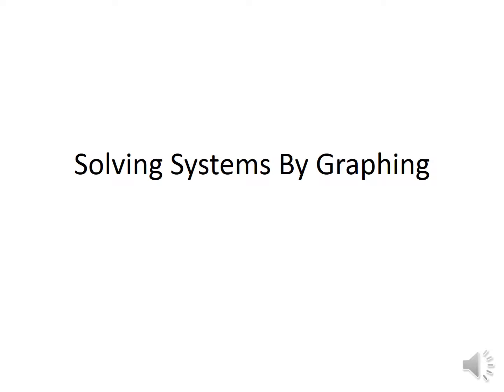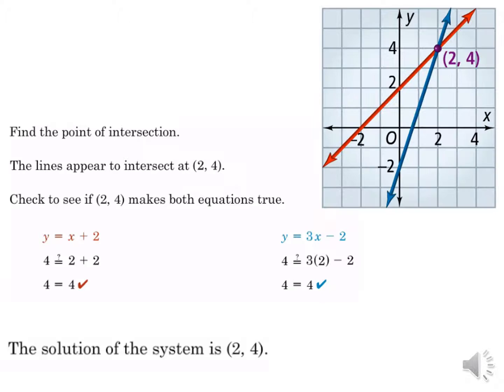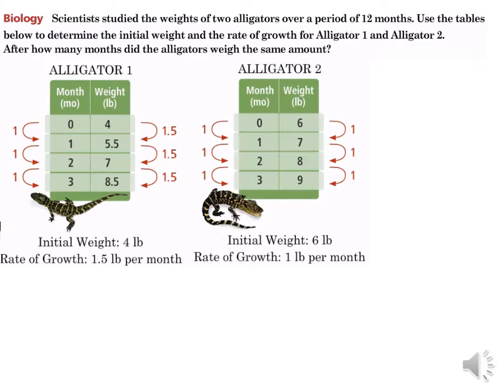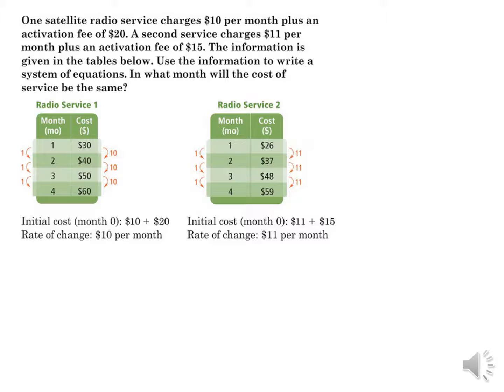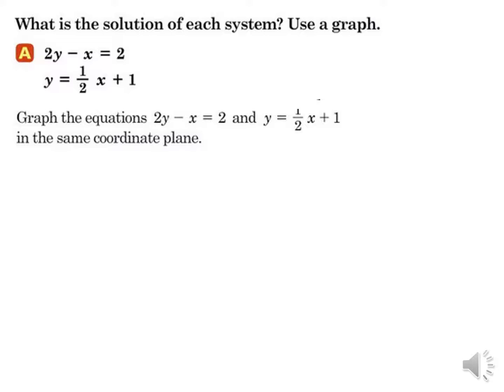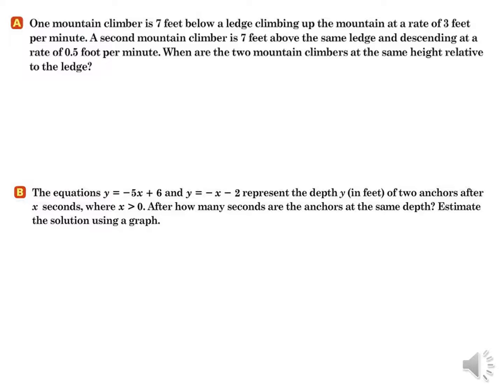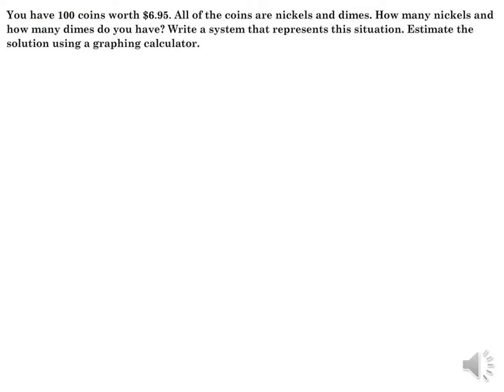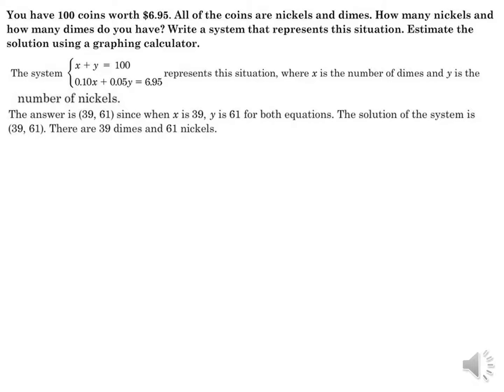4 1 Solving Systems By Graphing video